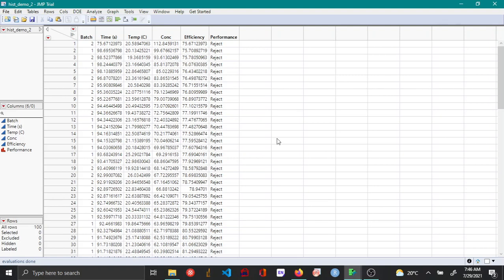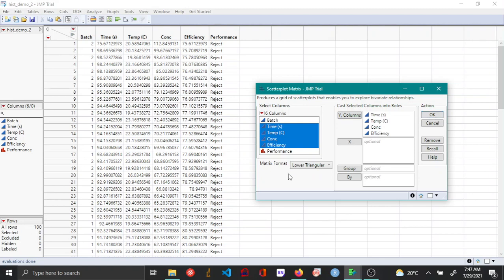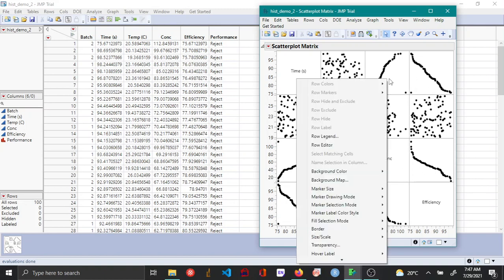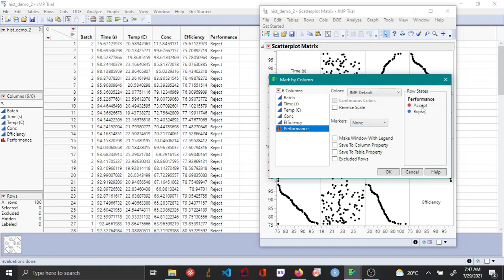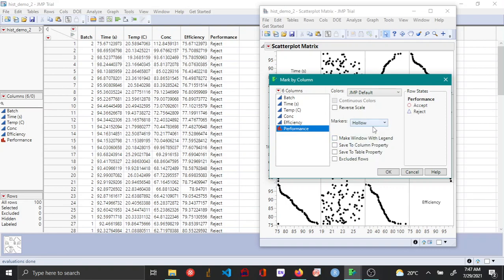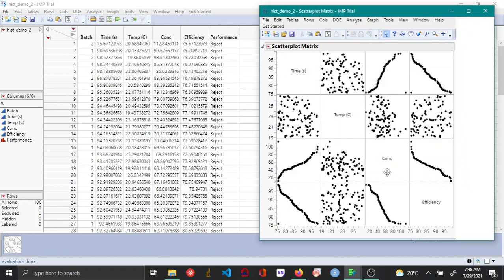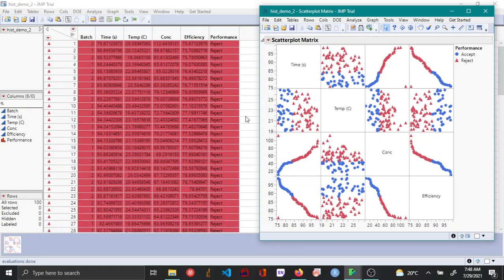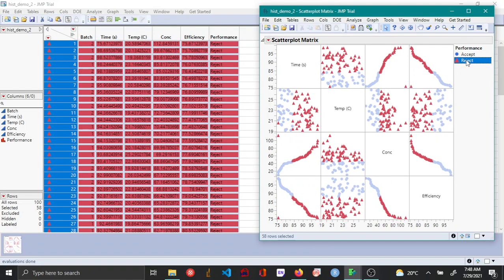Changing Marker size and color for scatter plot matrix - JMP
This video shows how to color customize scatter plot matrix in JMP.